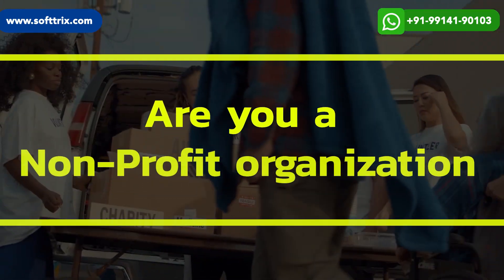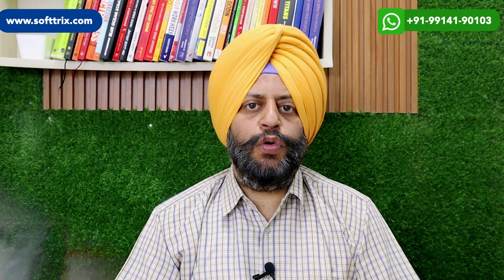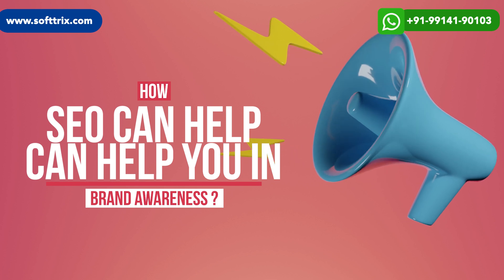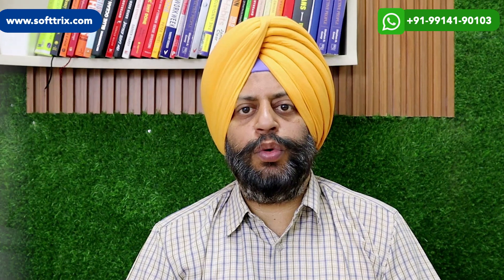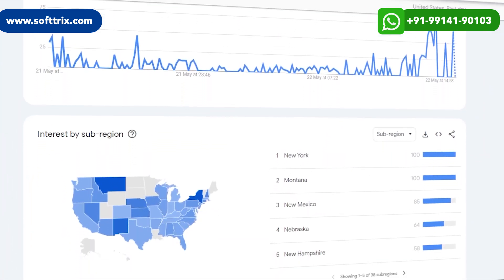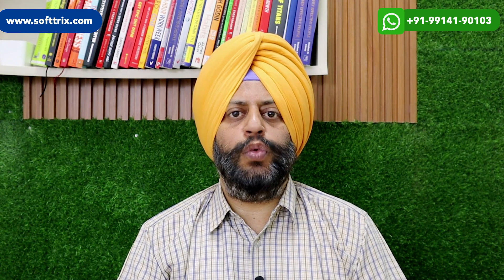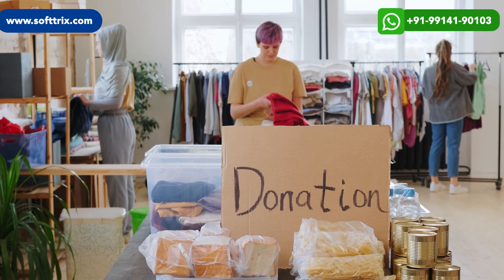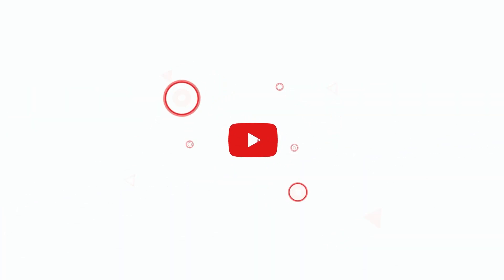How To Grow Your NonProfit Organization | How To Grow NGO | How To Increase Revenue For a NonProfit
How To Grow Your NonProfit Organization | How To Grow NGO | How To Increase Revenue For a NonProfit | How To Grow a Small Nonprofit | How to Grow a Charity | Strategies to Grow Non Profit Organisation | How To Promote a NonProfit Organization | Need Help?

⏱️TIMESTAMPS⏱️

0:00 Introduction
0:34 Rank at Top of Google
0:49 How SEO can Help
2:51 Like, Share and Subscribe!
 Hi! Are you a nonprofit and looking for ways to thrive and grow, but are limited by budget. Perhaps your large nonprofit seeking to function and market efficiently, and do you want to make the most of the organization's resources? If yes, then this video is just for you.

With more and more people willing to donate online, it is crucial for your organization to be ranked at top of Google. Even if you want to raise awareness about an issue or you want online donations to happen more, you need to be found on top of Google.

In this video, we are going to discuss how SEO can help in brand awareness, brand marketing, and ranking your nonprofit at top of the Google.

The first thing you need to focus on is, you need to do research as to what people are looking for to make donations online. There are quite a few tools available for this purpose, but Google Keyword Planner happens to be one of the best.

You need to study seasonal Trends, with Google Trends, you'll be able to search the popularity of a term and will be able to use it based upon statistical data.

Optimization of the website is going to be crucial. You need to sought out issues related to visibility as well as index ability. You need to build up evergreen content resources.

Never ever compromise on the quality of the backlinks, Do not cater to the volume of the backlinks.

And of course, mobile version of your website matters. Make sure your content is responsive and people can access the website easily on your mobile phones as well as other devices.

Your Google business profile has to be optimized as well as promoted.

If you do all of these things, there's no doubt your nonprofit organization card be at top of Google.

► In case you are running a nonprofit organization and are in need of help in terms of digital marketing. Feel free to get in touch with us through our